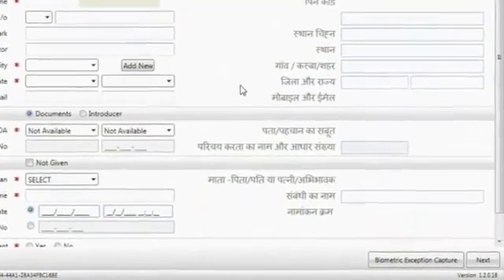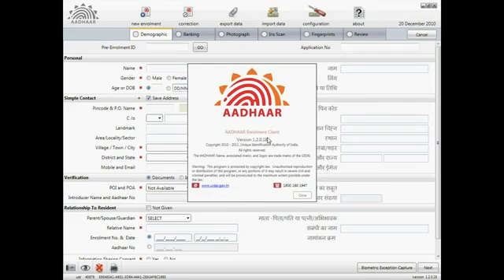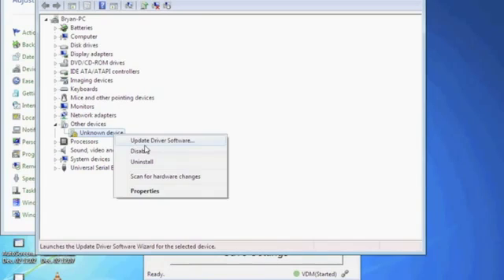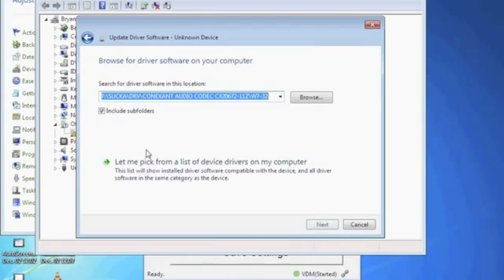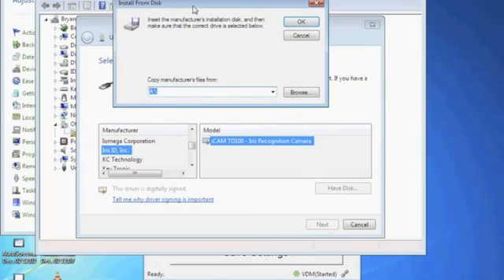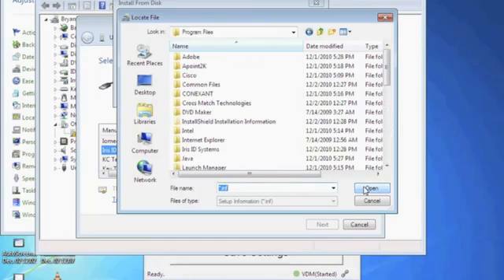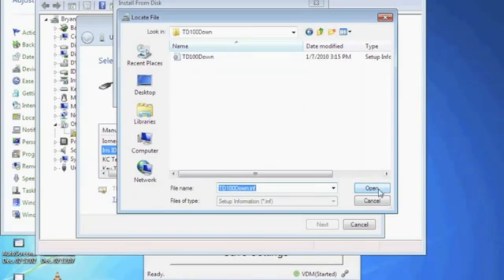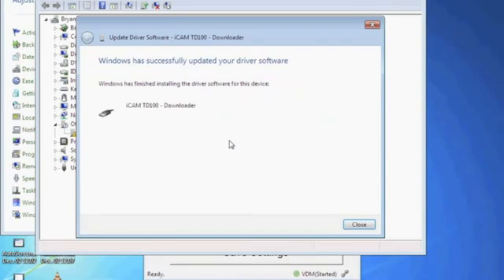iCAM TD100 Drive Installation